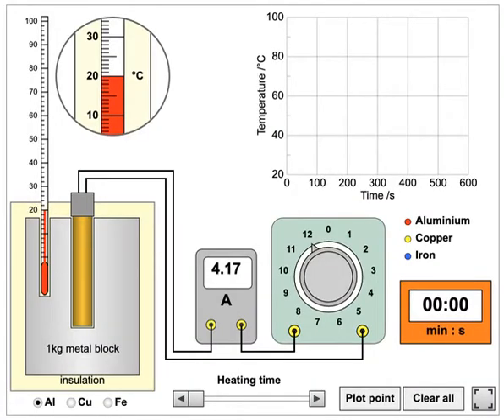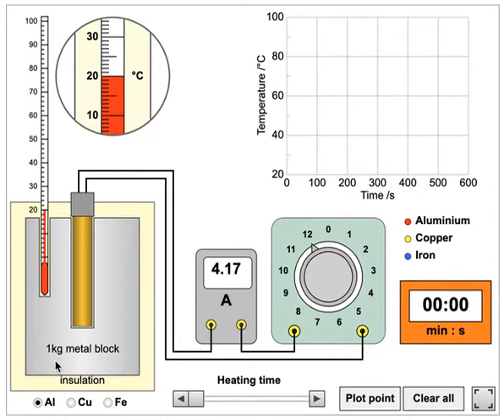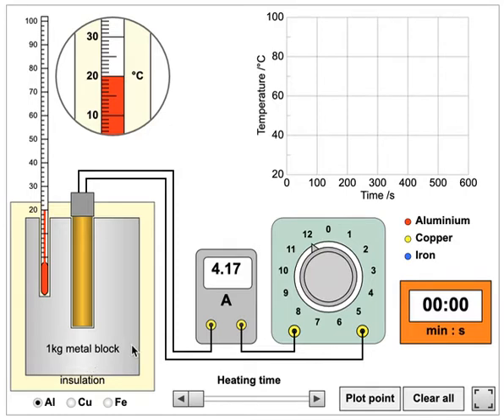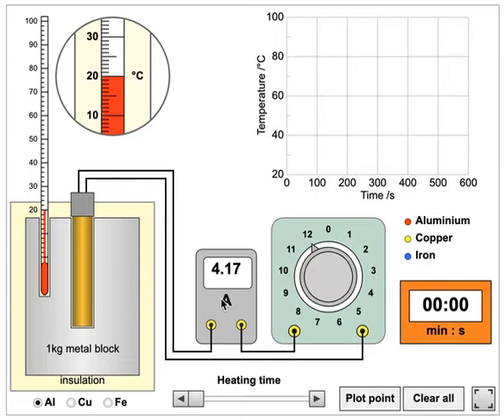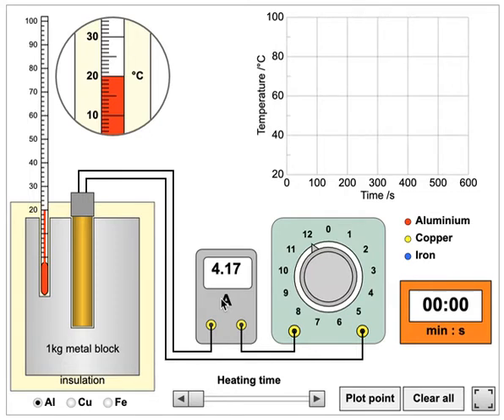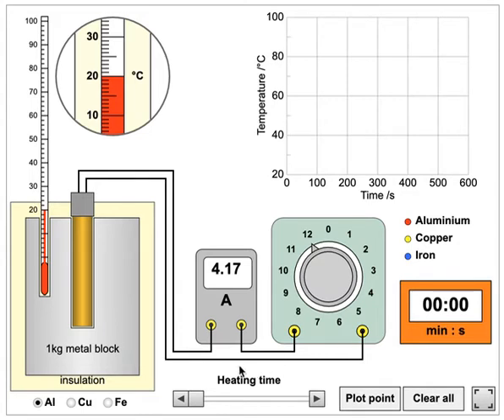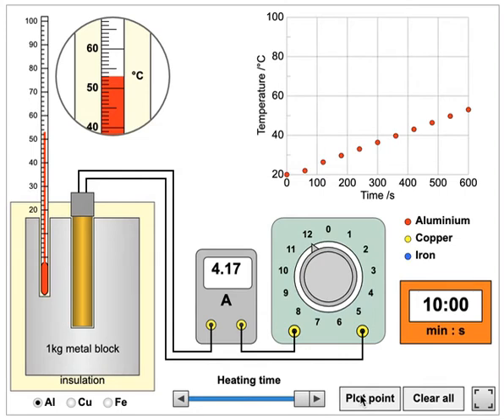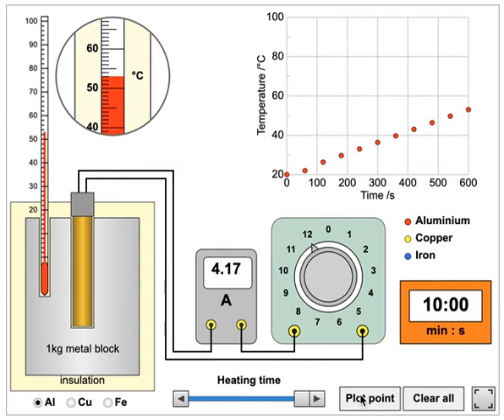Specific Heat Capacity Practical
GCSE PHYSICS - Part of the Thermal Energy Topic